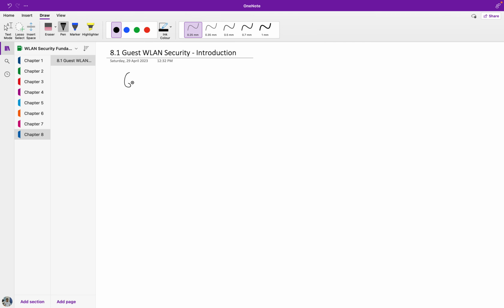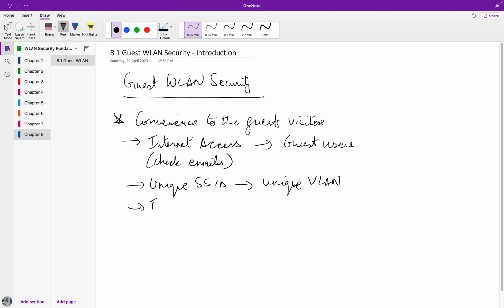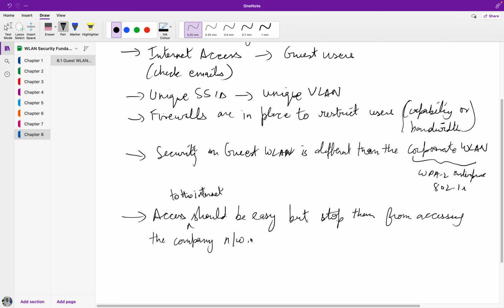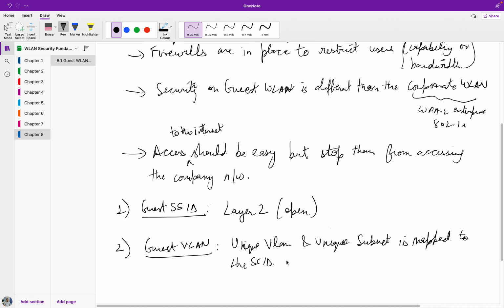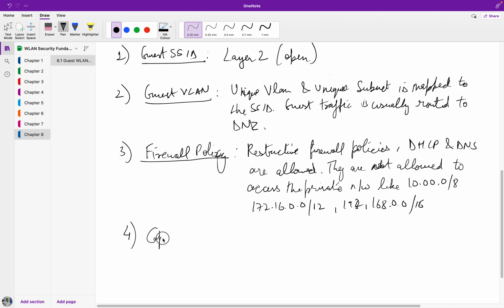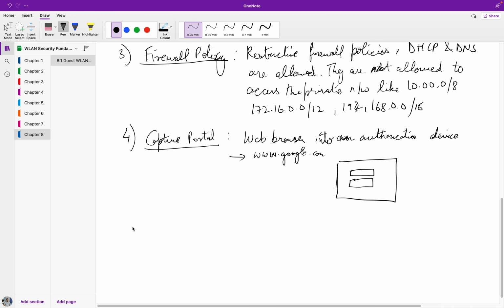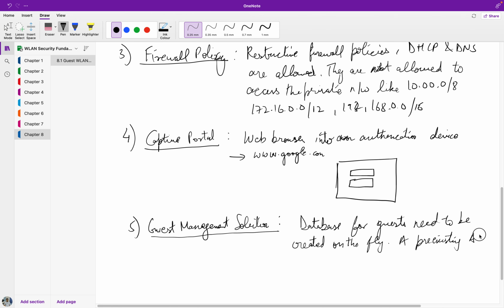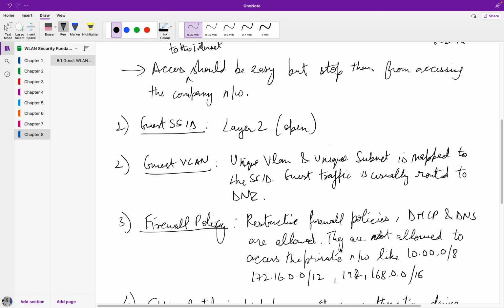Video 28: Introduction to Guest WLAN Security: WLAN Security Fundamentals